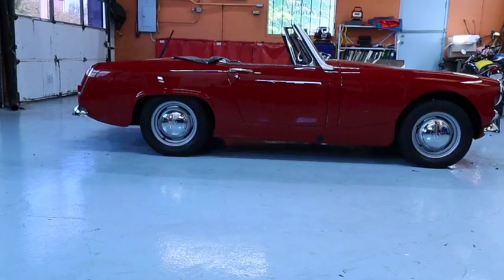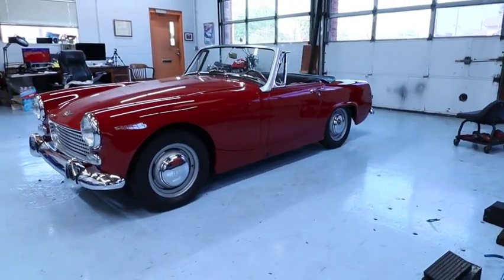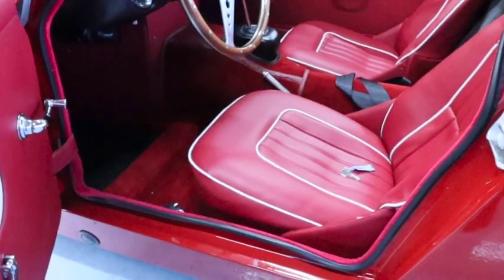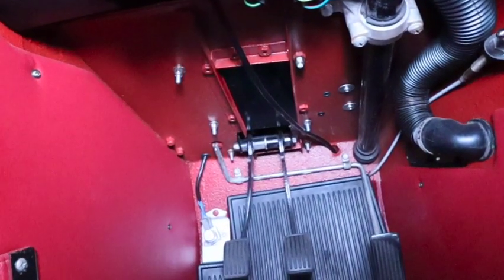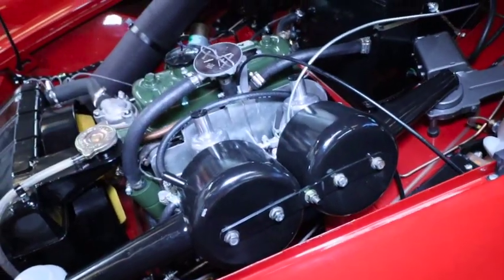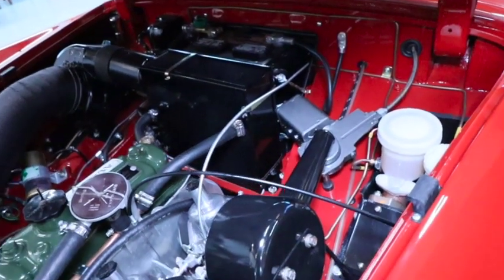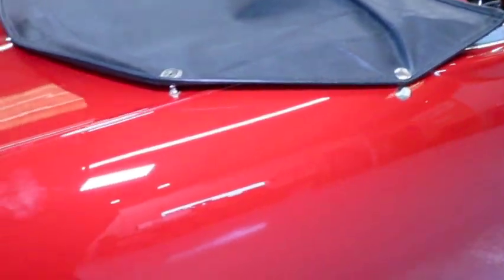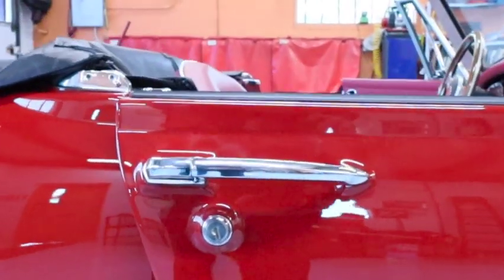Austin Healey Sprite In The Shop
Tour of an Austin Healey Sprite